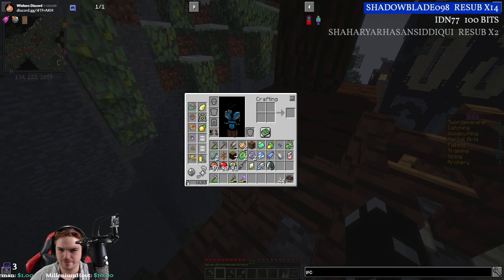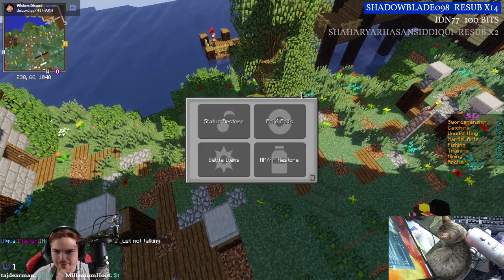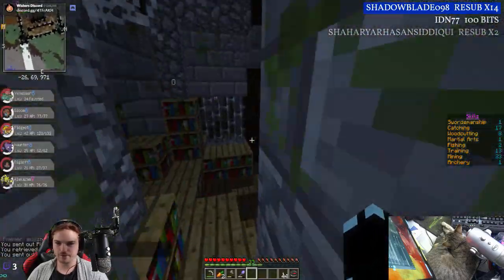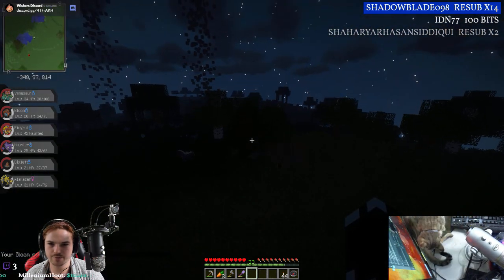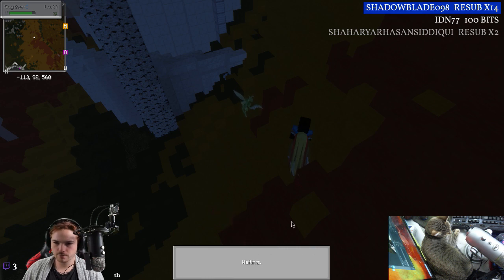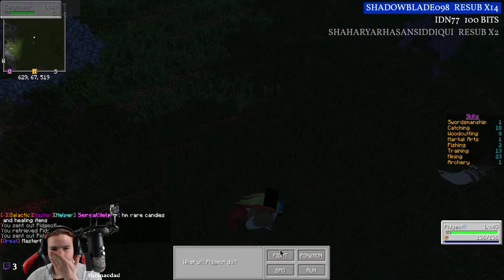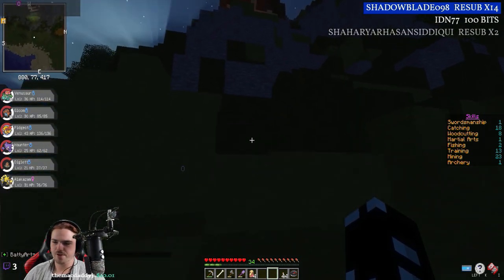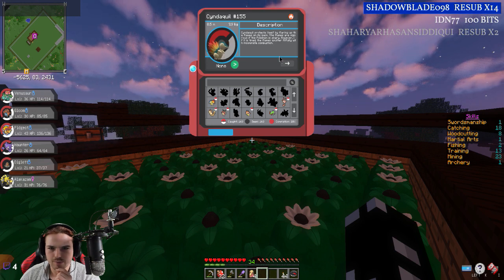Ultra Space & Road to Arvandor [ep7]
Beginning in Highrift we make our way through the wilds and roads in search of the next town. Before we find our destination an opening to Ultra Space lays before us, we succumb to temptations entering the Ultra Space.
After some time we exit Ultra Space and continue on our way, eventually locating the town of Arvandor.